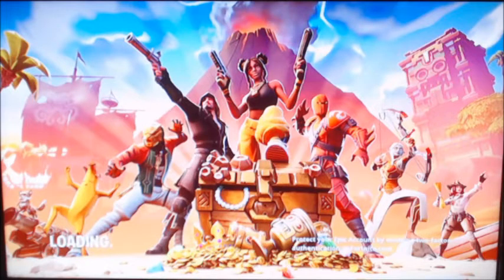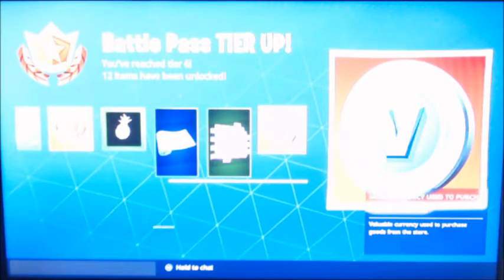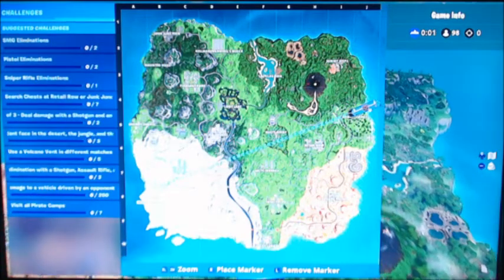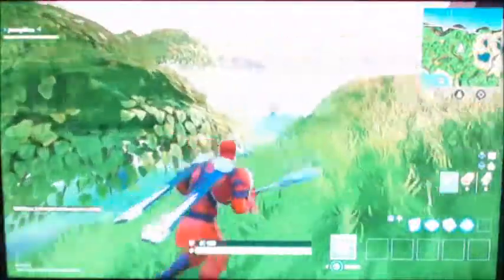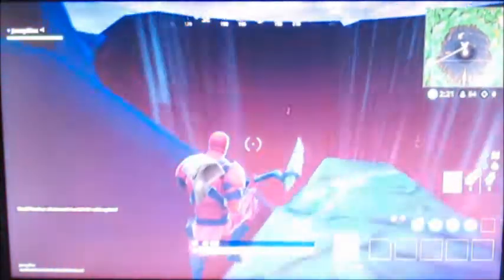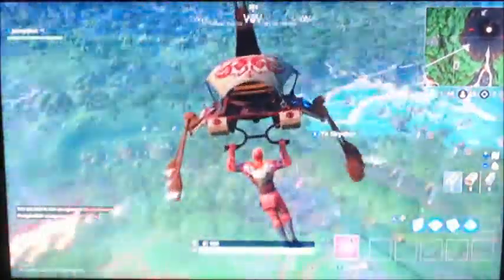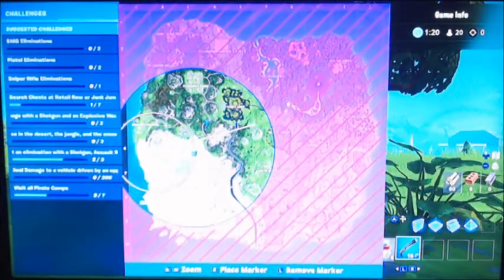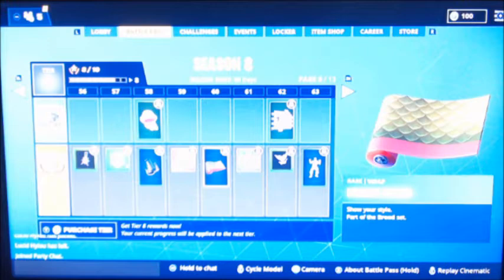JonnyBlox Reacts To FORTNITE SEASON 8!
SEASON 8 HAS DROPPED!!!